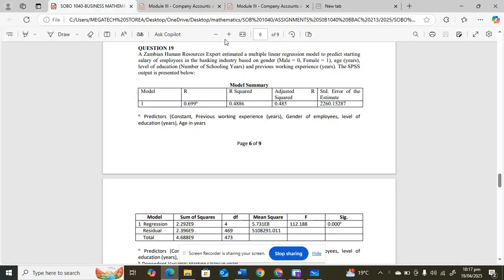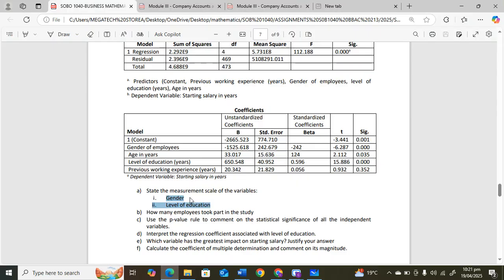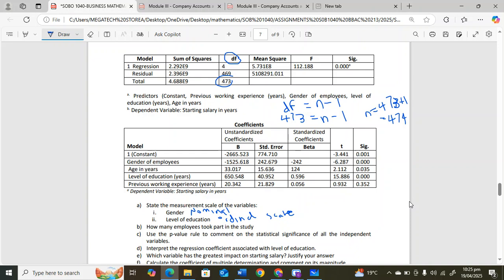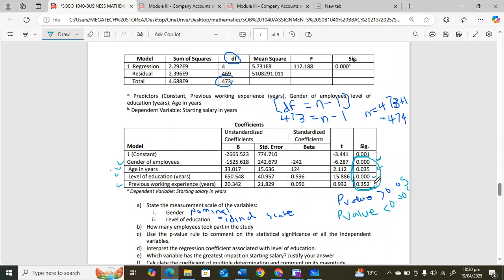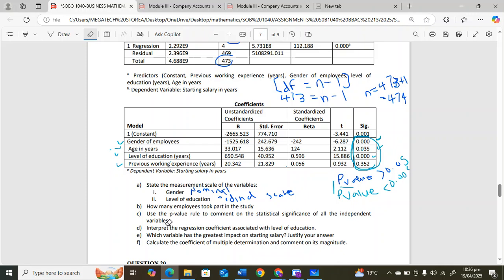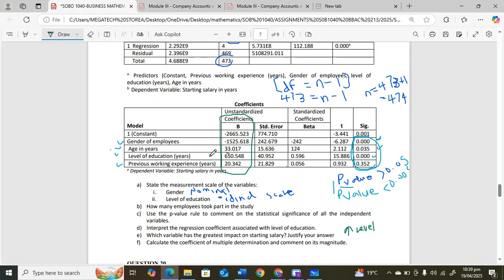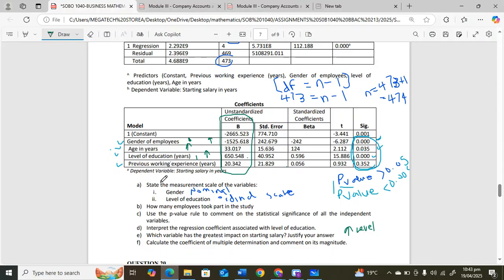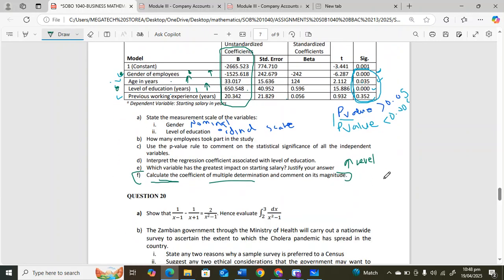mulitiple linear regession q 19